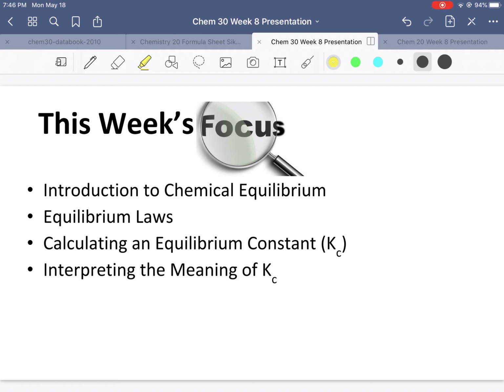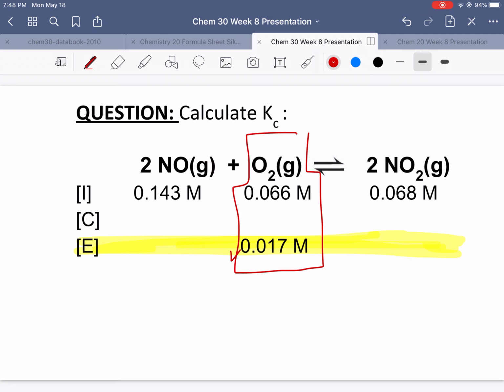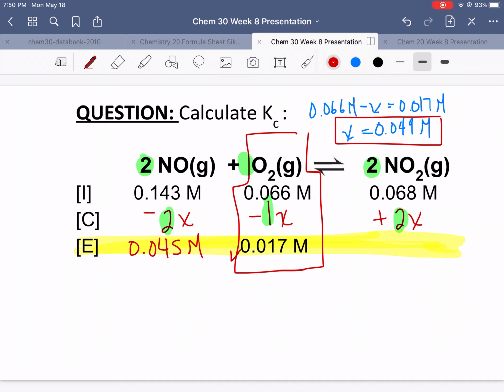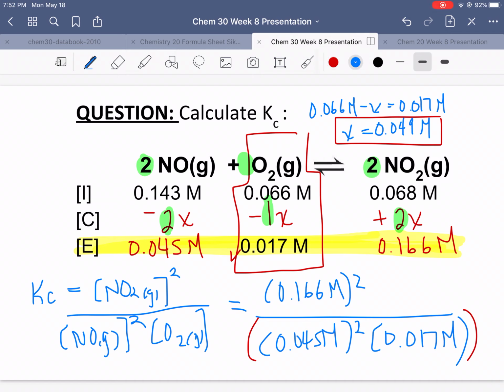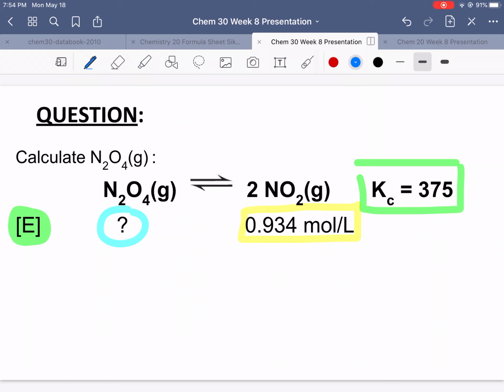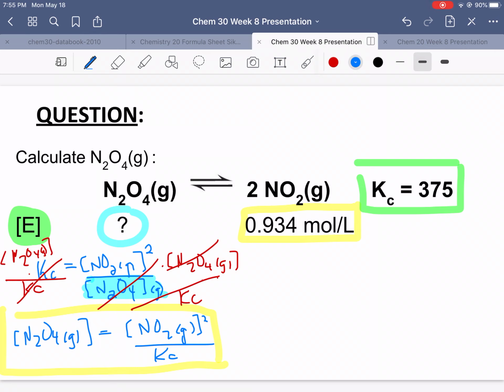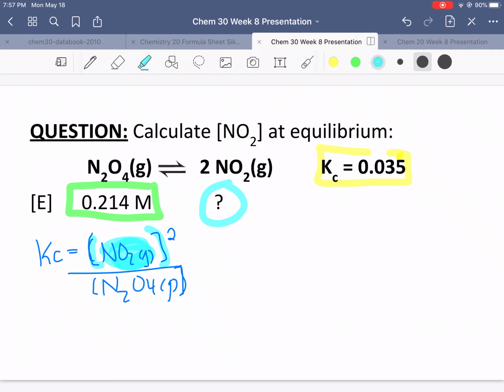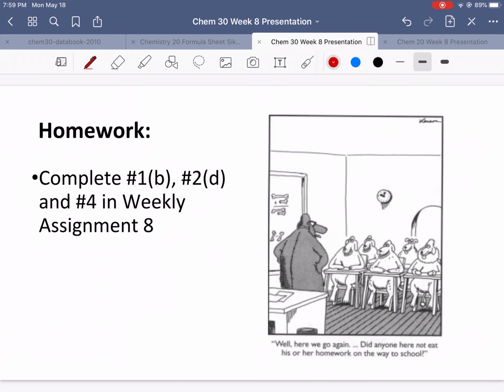Chem 30 Week 8 Podcast #3